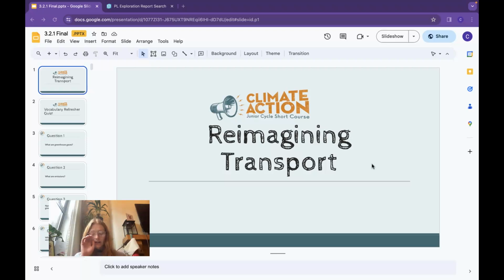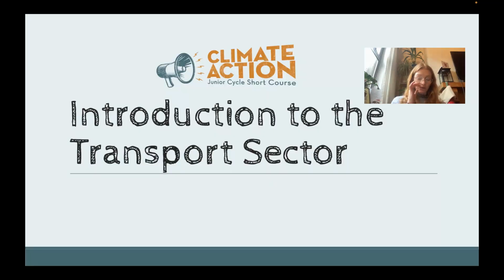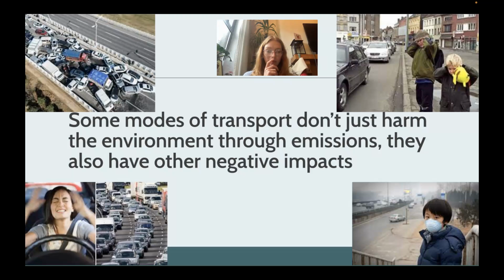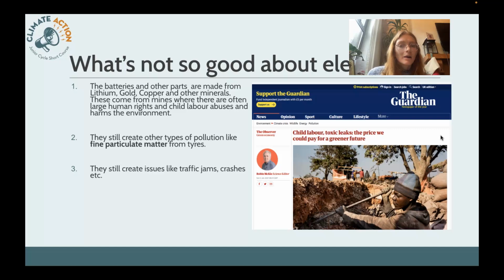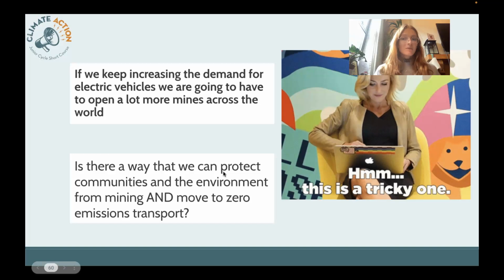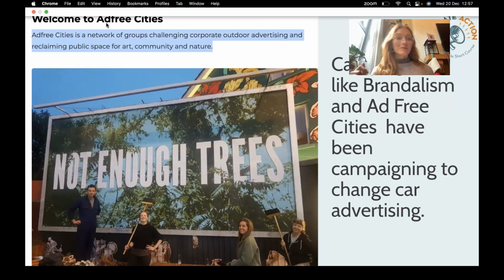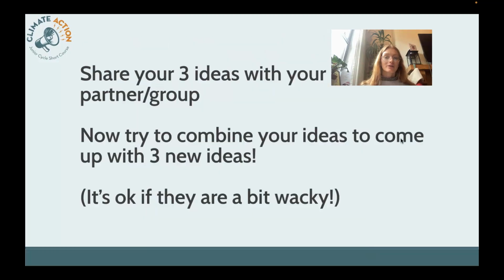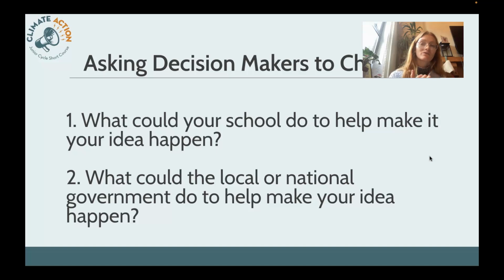Unit 3.2 Re-imagining Transport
Short explainer video for teachers - all you need to know to teach the 3rd year unit on transport.